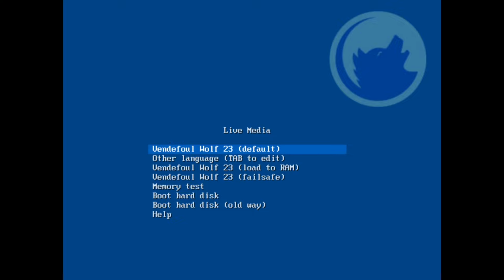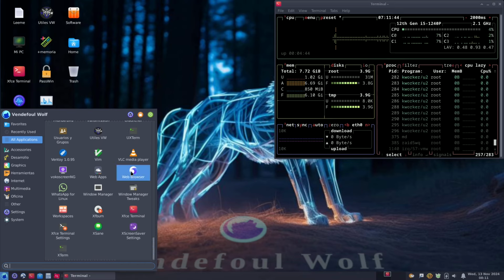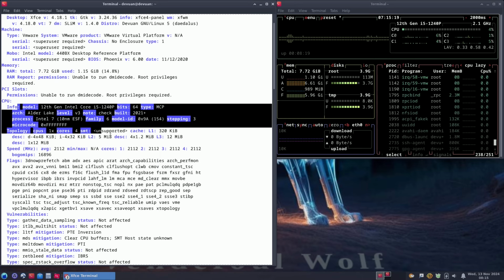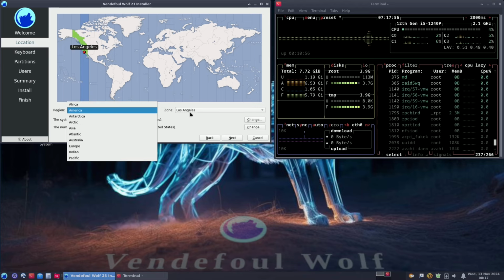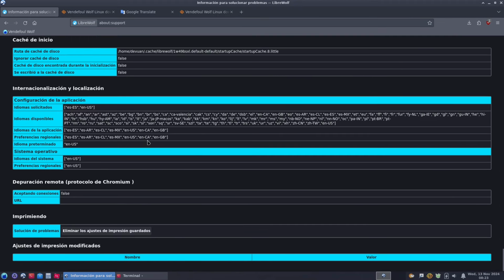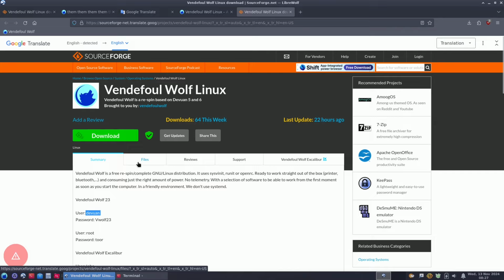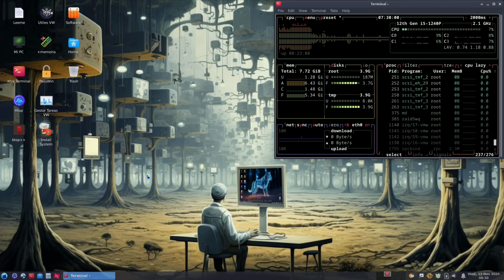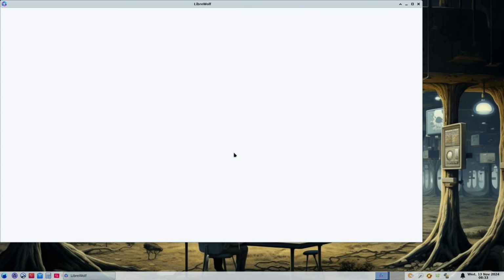Vendefoul Wolf Linux | Devuan Based | SysVinit By Default | Use As a Persistent And Rescue Live-USB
In This Video We Are Looking At Vendefoul Wolf is a free complete GNU/Linux re-spin/distribution. Which uses sysvinit, runit or openrc. Prepared to work the first time (printer, bluetooth,...) and consuming just enough. No telemetry. With a selection of software to be able to work from the first moment as soon as you start the computer. In a friendly environment. We don't use systemd.

Vendefoul Wolf 23 (Devuan 5 base)

User: devuan
Password: Vwolf23

User: root
Password: toor

Vendefoul Wolf Excalibur (Devuan 6 base)

User: wolf
Password: 12

User: root
Password: 1234

INFORMATION, REQUIREMENTS AND OTHERS:

Software Store and Synaptic to facilitate the installation of programs (Debs and flatpak).
Friendly graphical environment configured to find everything in its place.
Excellent RAM management . Thanks to the +memory application that returns us to the starting conditions, cleaning the cache and Swap memory.
Valid for AMD and Intel Microprocessors, from just one core .
Screen brightness dimmed by default for better battery life. In XFCE version.
Minimum requirements:
From 512MB of RAM minimum (although 1GB is recommended) for the 32 Bit's version.
From 1GB of RAM minimum (although 2GB is recommended). For the 64 Bit's version.
Minimum storage 10GB to install 32Bit ISOs with 300MB Swap. A larger HDD or SSD is recommended to install additional software and increase the size of the Swap partition.
Minimum storage 16GB to install 64Bit's ISO with 1GB Swap. Larger HDD or SSD size is recommended to install additional software and increase the size of the Swap partition.
Both versions can be virtualized, the best option being qemu .
It is recommended to use Ventoy or Rufus to boot the ISO.
Automatic security updates , through integrated updater in panel (64 Bit's) and also available updater script for both versions.

Vendefoul Wolf 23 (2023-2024) is a free re-spin/complete GNU/Linux distribution . Ready to work straight out of the box (printer, bluetooth,...) and consuming just the right amount. Without telemetry. With a selection of software to be able to work from the first moment as soon as you start the computer. In a friendly environment designed for newcomers, even those coming from Windows. Perfect for migrating from any other ecosystem.

We are based on Devuan 5 , which is a fork of Debian 12 , using SysVinit by default . It is ideal for use as a persistent and rescue Live-USB. It is also possible to use it as the main and installed Operating System. The installation is done with Calamares in very simple steps.

Todays Video - Vendefoul Wolf 23!